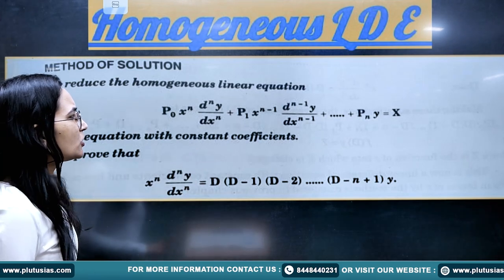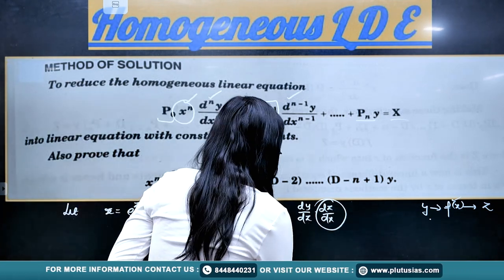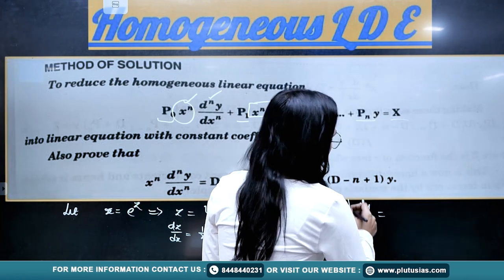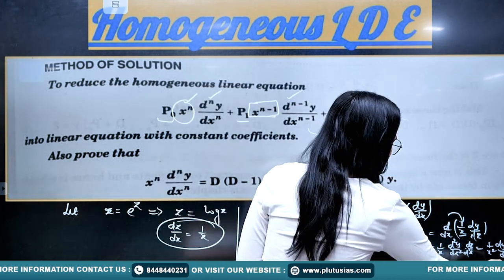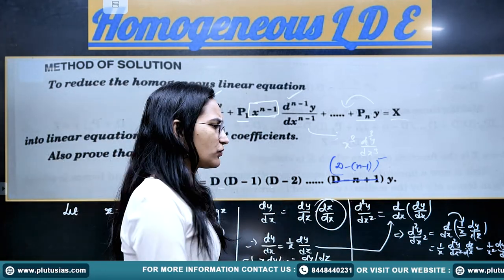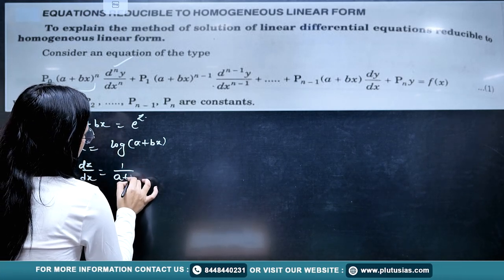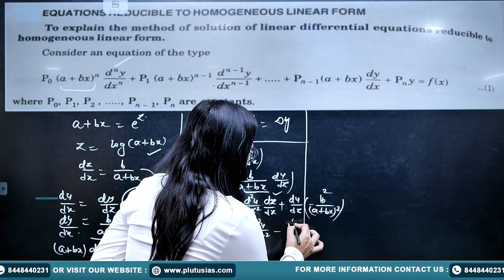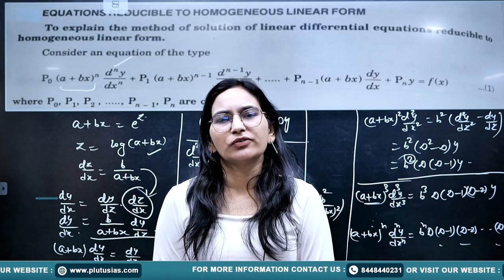Mathematics Optional for UPSC: ODE- Revision Series - Part 3 by Priyanka Godara | PLUTUS IAS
In this video, Priyanka Godara (UPSC CSE Interview of 2022) continues the ODE (Ordinary Differential Equations) Revision Series for UPSC aspirants. This is Part 3 of the series, focusing on crucial topics in Mathematics Optional for the UPSC exam. Understanding ODE is vital for scoring well in the mathematics optional paper. Join this revision session to strengthen your concepts and boost your UPSC preparation!

Key Highlights
Detailed revision of Ordinary Differential Equations (ODE)
Exam-focused strategies and tips
Comprehensive understanding for UPSC Mains Mathematics Optional

Don't miss out on the rest of the series!

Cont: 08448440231